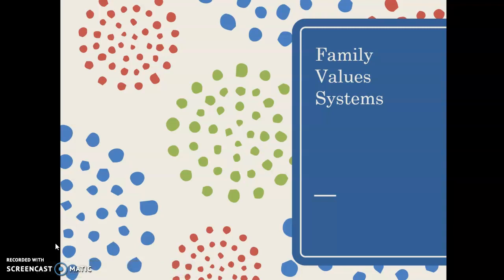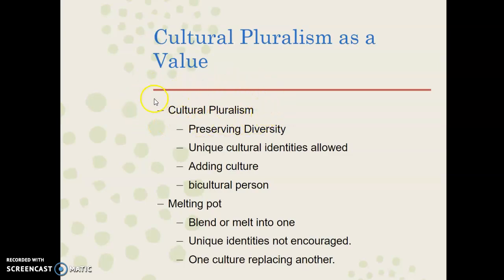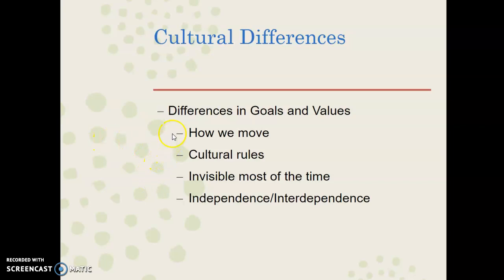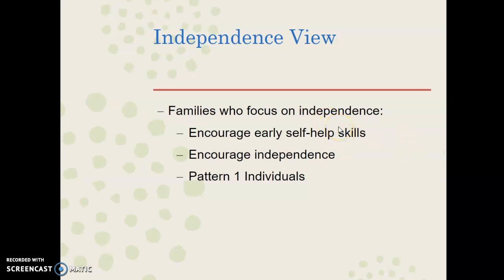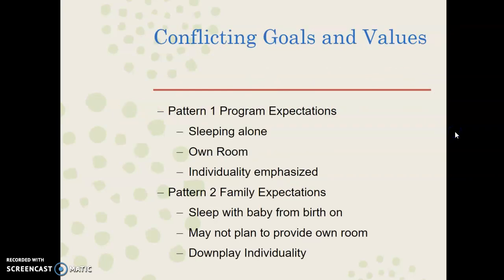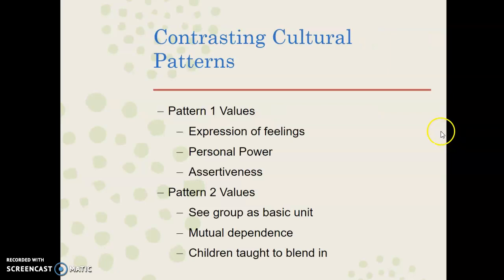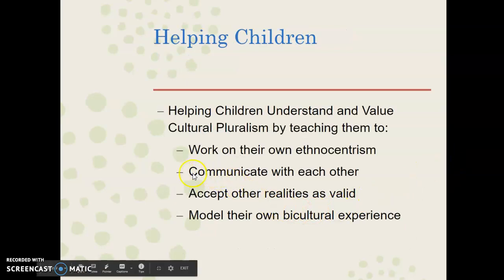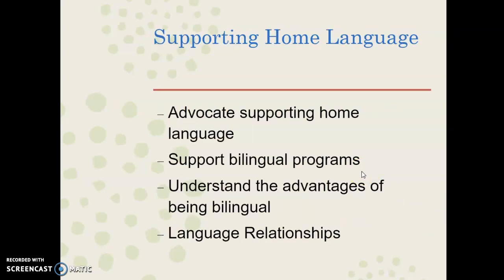256 Family Values